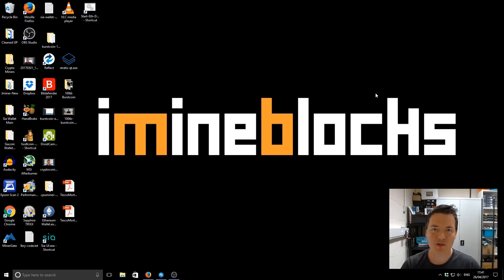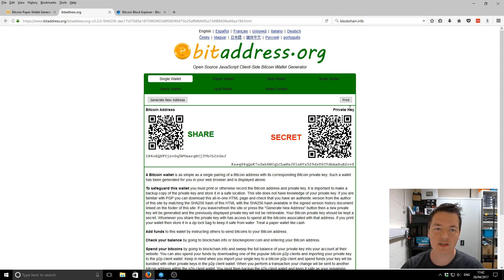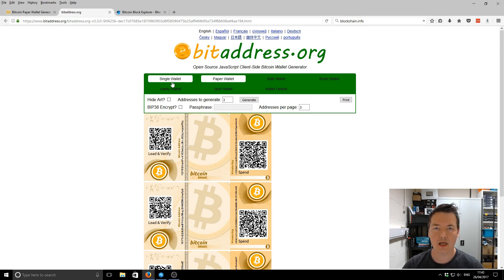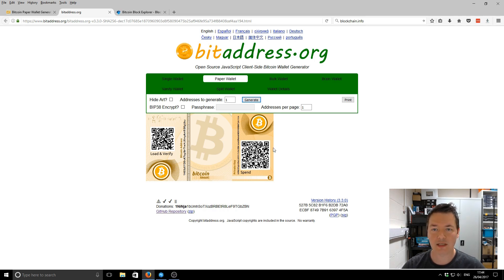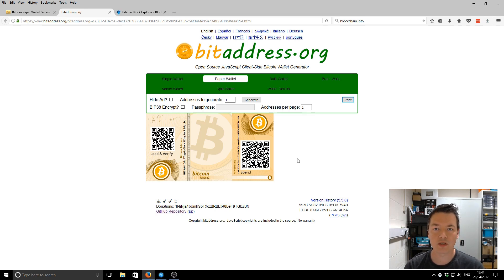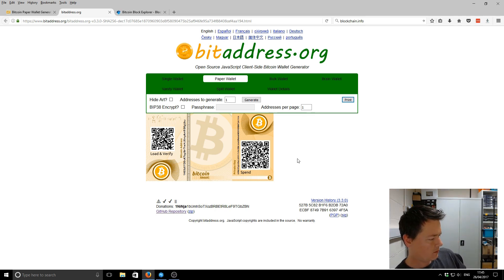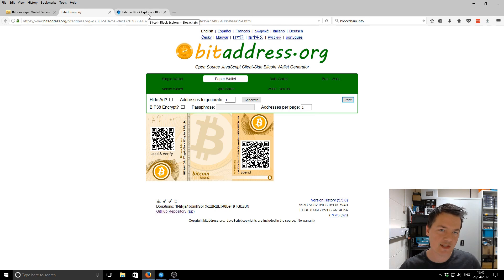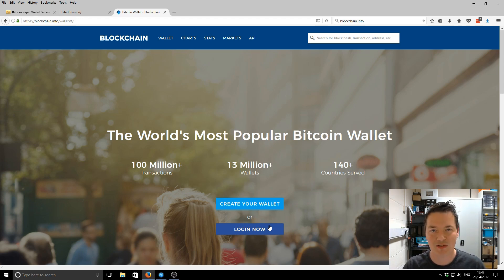How To Create A Bitcoin Paper Wallet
A short video showing how to create a Bitcoin Paper wallet for the safe storage of your Bitcoin currency.

Do this in offline mode if you want to be extra secure.

Thumbnail image is different wallet to the one in the video.

My Links

Bitcoin 12v4d15AuopsVzudct7J8LJMm7qH95SxA1
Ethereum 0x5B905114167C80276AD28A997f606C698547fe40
Eth Classic 0x0927B3ff51BFC3865788aE7ad90246D850c05325
Burstcoin BURST-N8KB-DKKW-9C4W-AF289